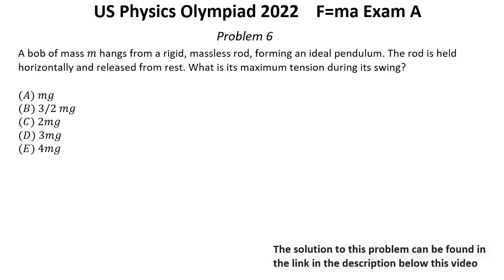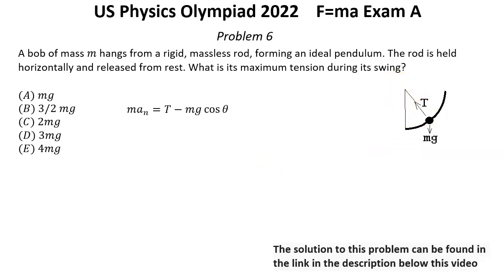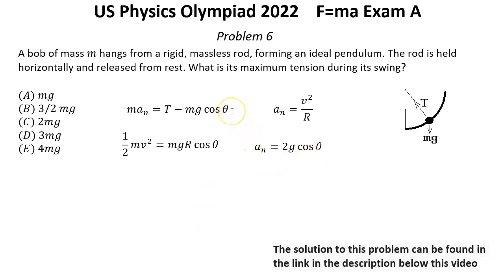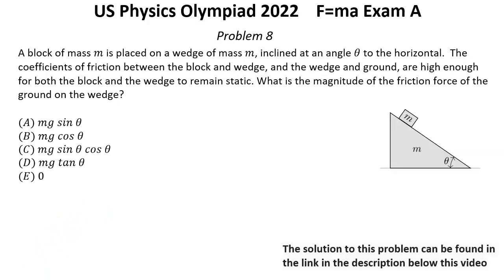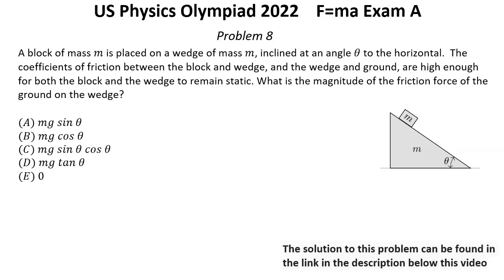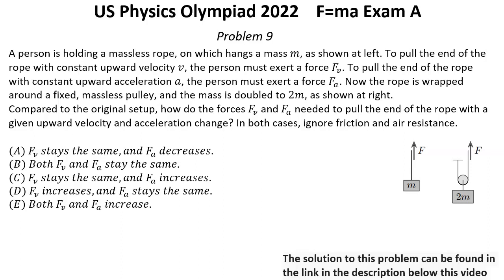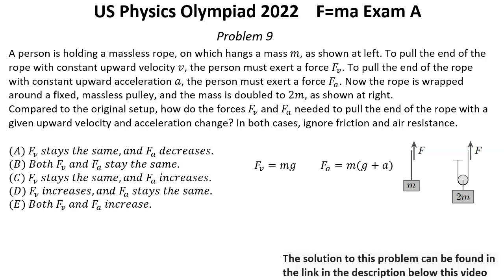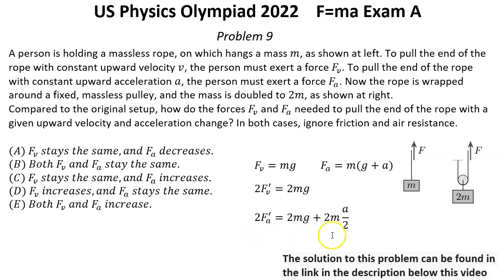US F=ma Physics Olympiad 2022. First Round. Exam A. Solutions of problems 6-9 of 25. Mechanics